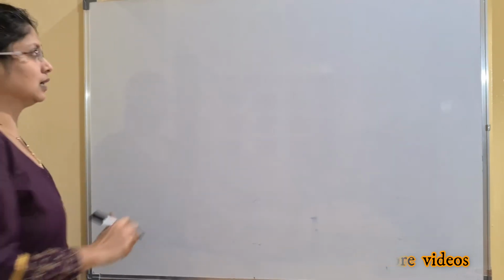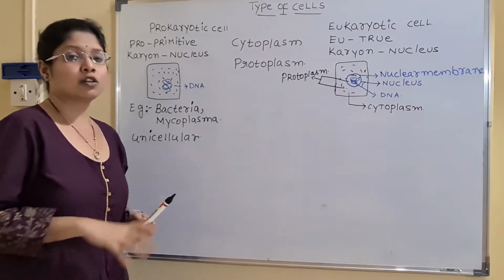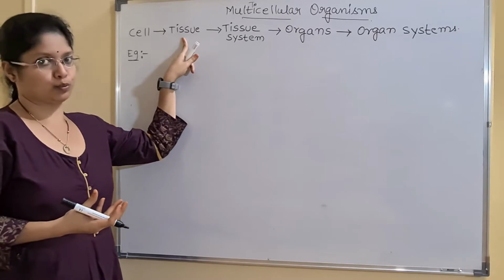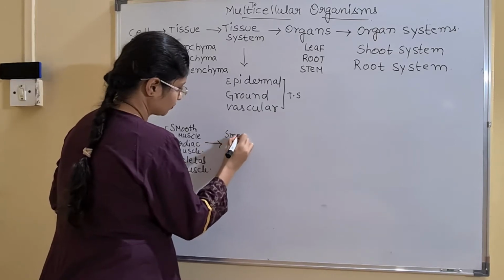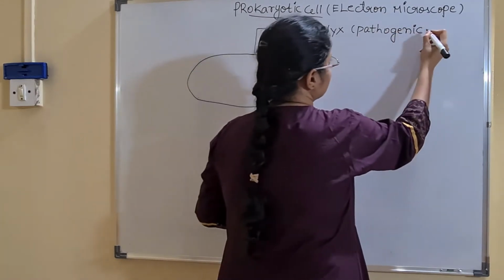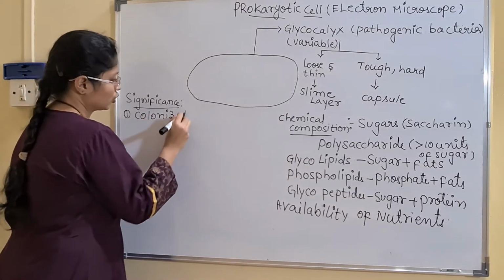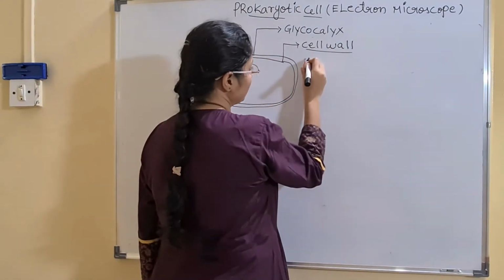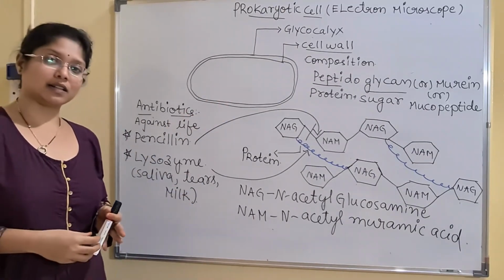prokaryotic and eukaryotic cell introduction. Cell the unit of life | NEET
Types of cells- Cell - Eukakaryotic cells| prokaryotic cells 11th class